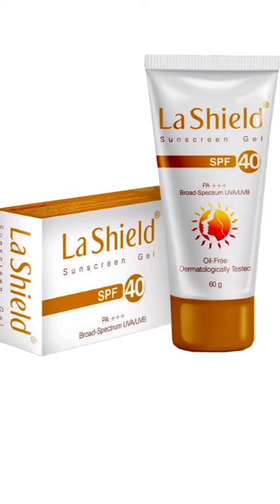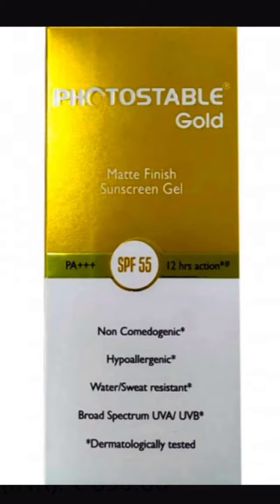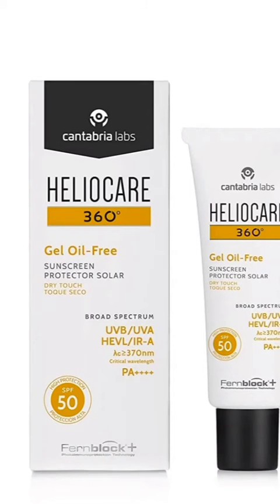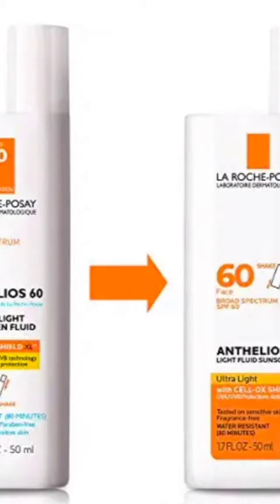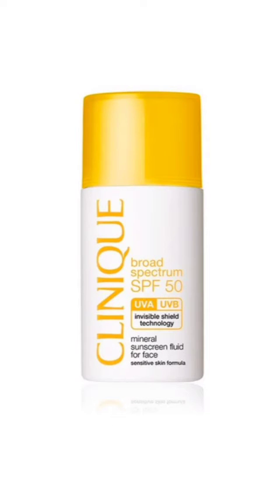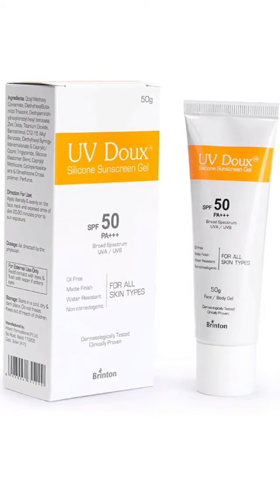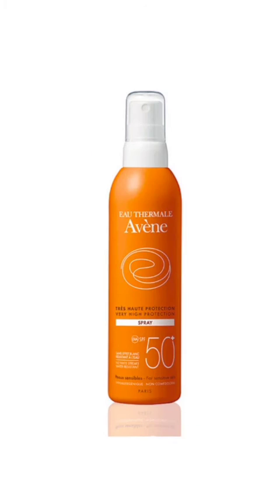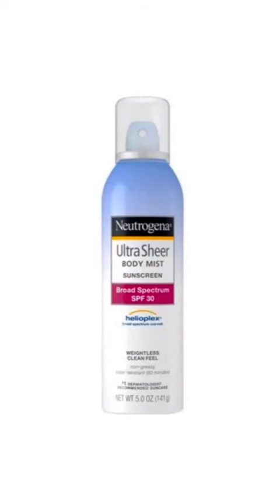best sunscreens by Dr. Amitha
here's a list of some good broad spectrum sunscreens.